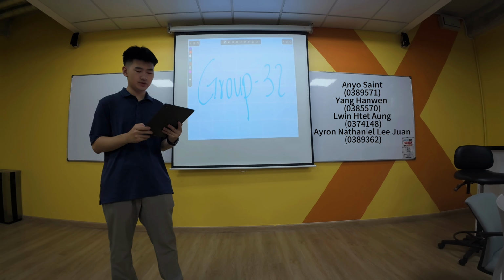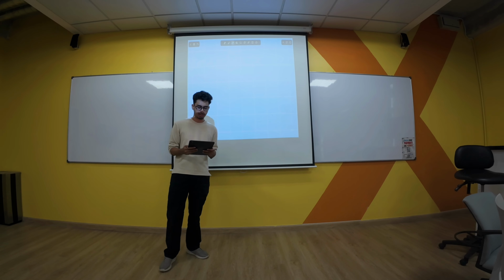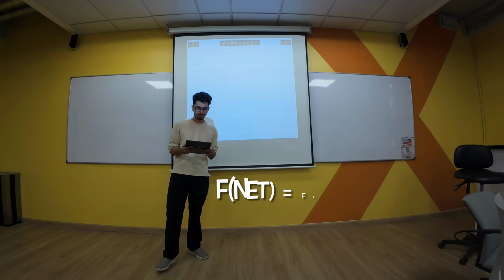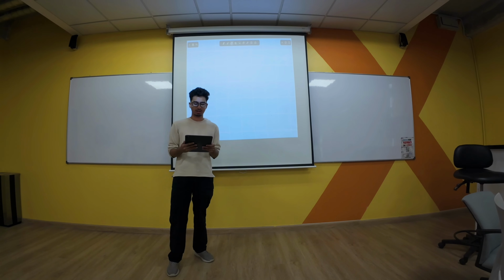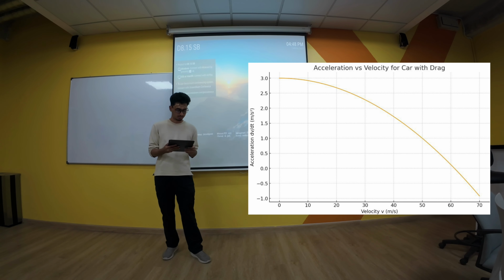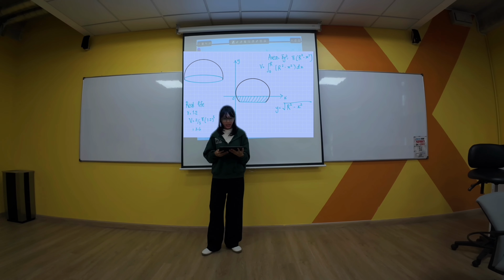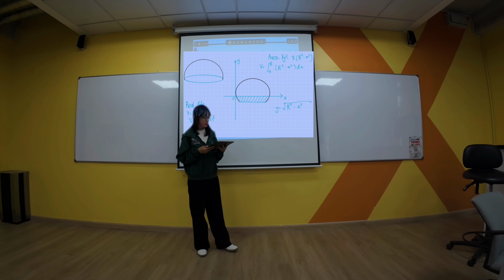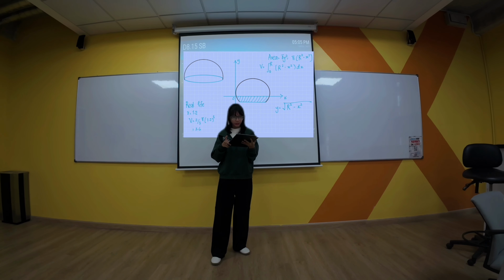12 December 2025